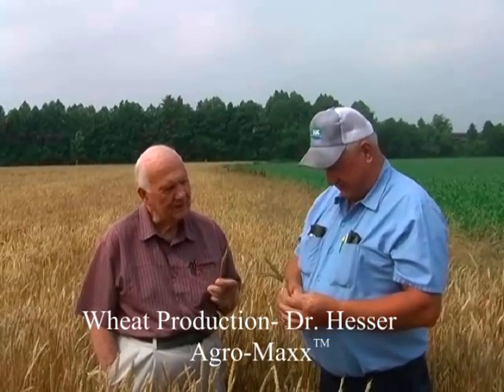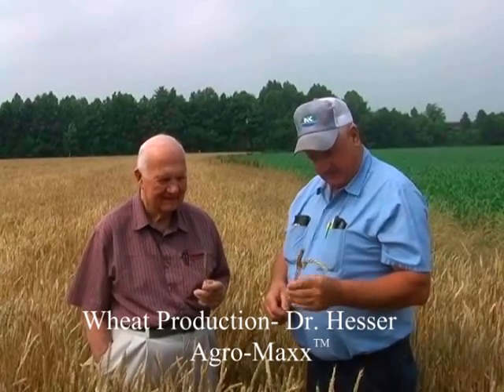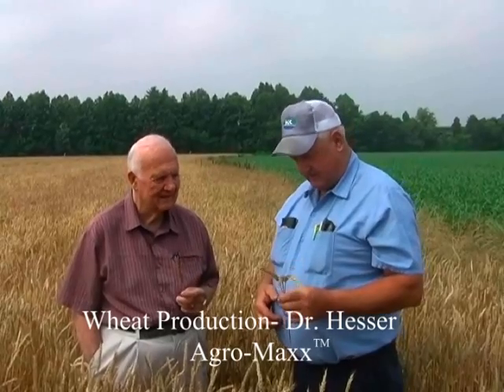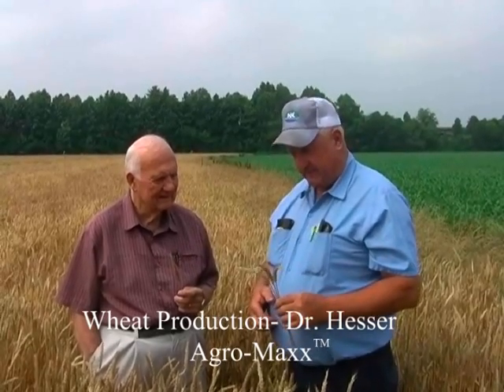Dr Leon Hessor Wheat Production